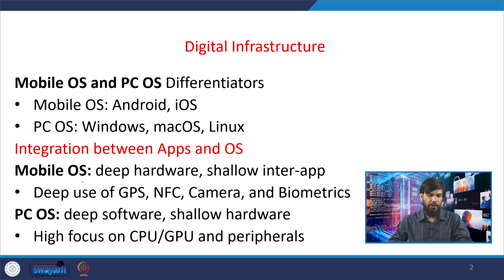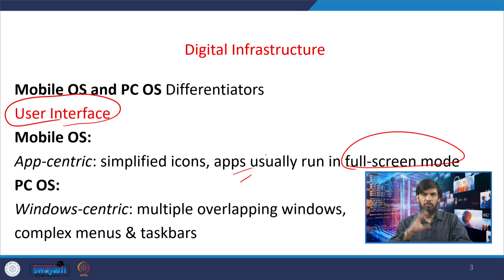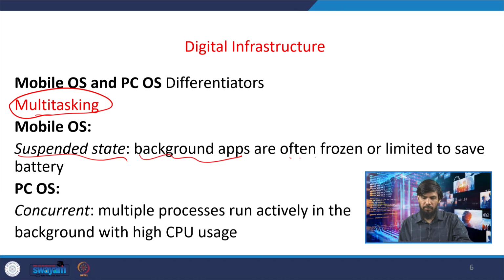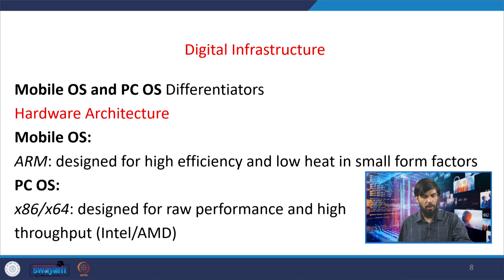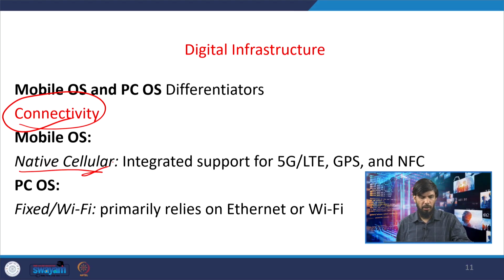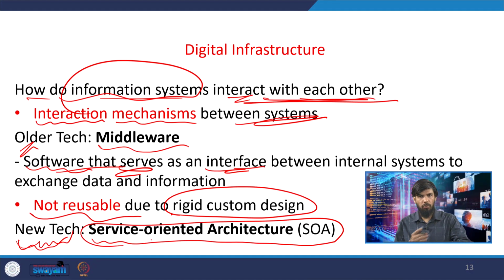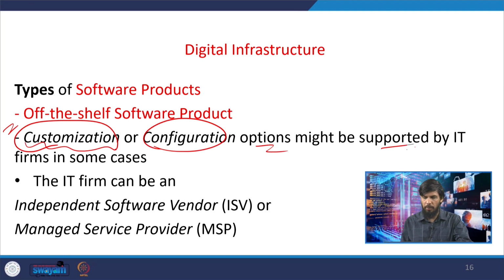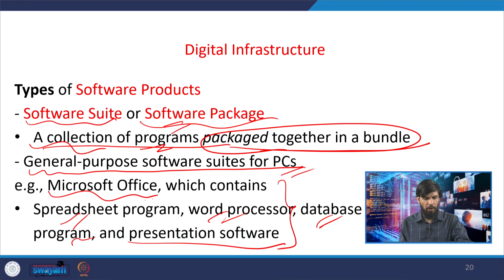Lecture 20 - Digital Infrastructure-14